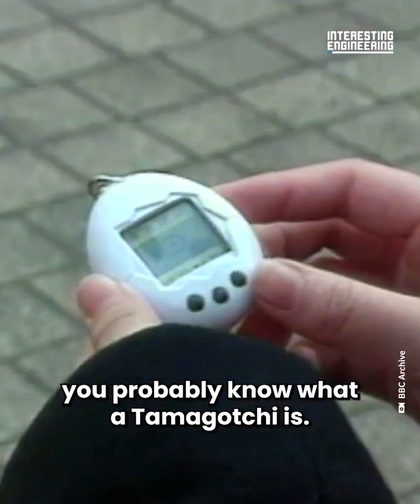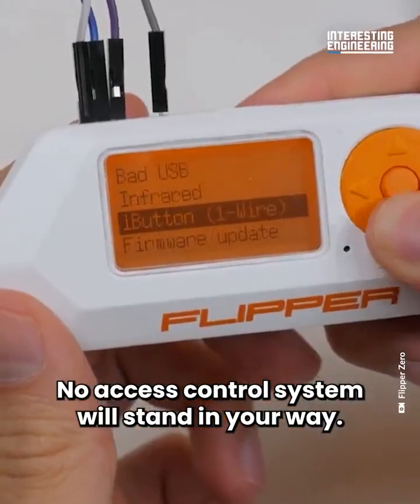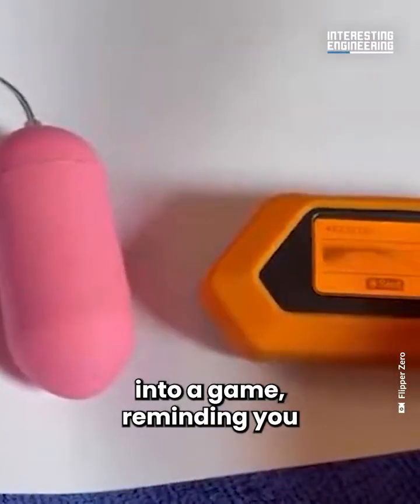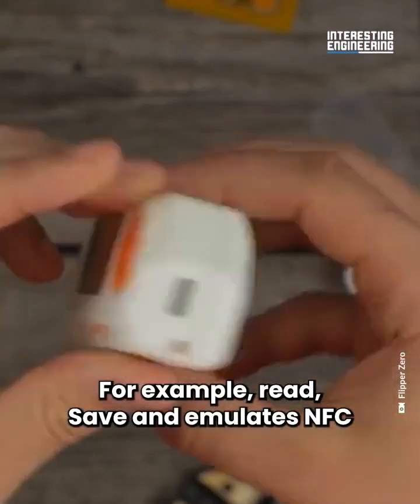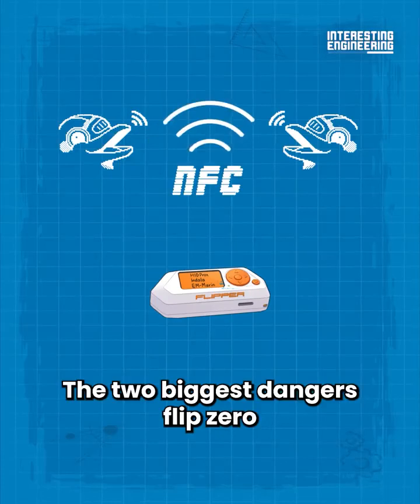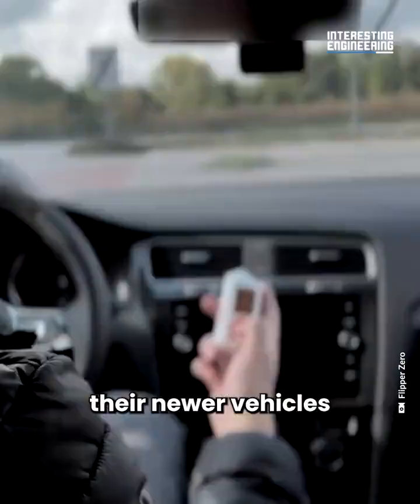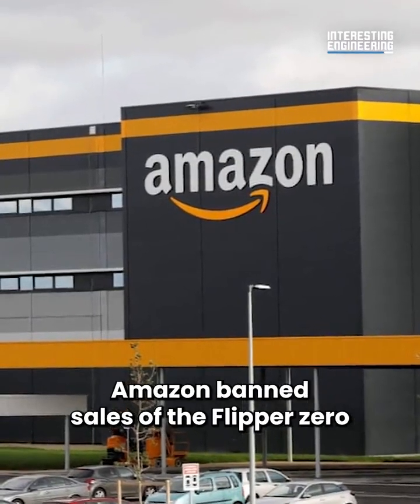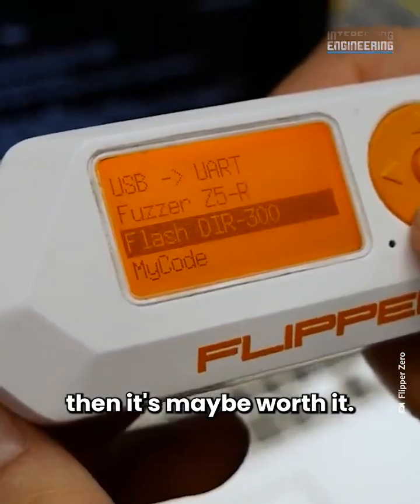I found a very cool device: Flipper Zero(1)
A small hacking tool capable of interacting with multiple wireless protocols, including but not limited to RFID, NFC, Bluetooth Low Energy (BLE), and radio frequency (RF) communications.